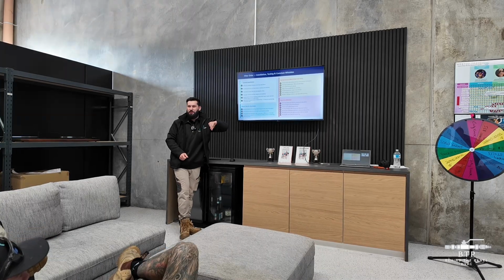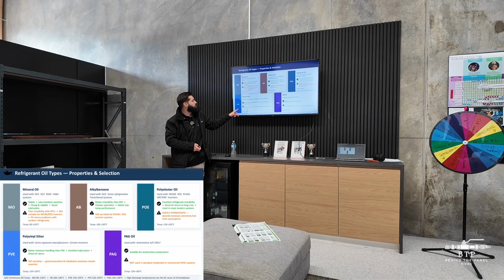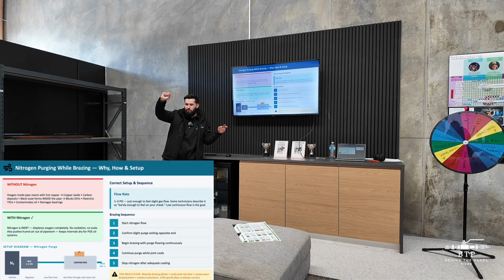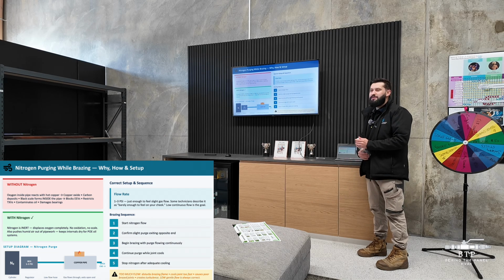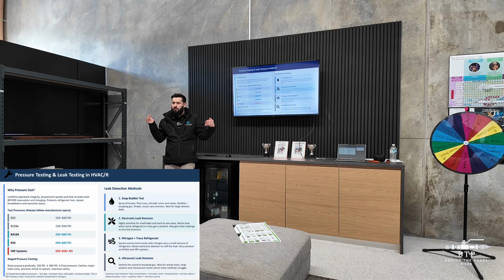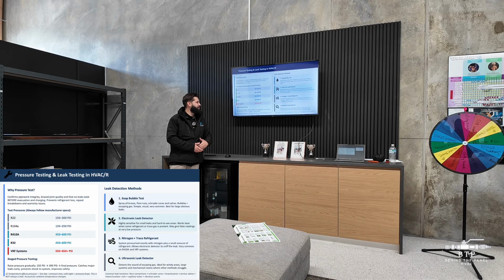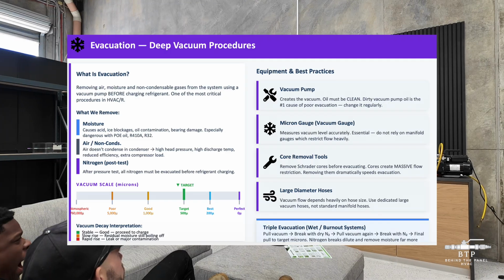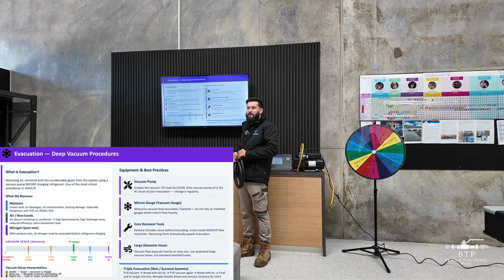Behind The Panel HVAC Training | Driers, Leak Testing & Evacuation Basics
In this Behind The Panel HVAC training recap, we cover some of the fundamentals every technician should understand — filter driers, pressure testing, and evacuation practices.

A quick look behind the scenes at our technician training sessions, focusing on building strong fault-finding skills and understanding the “why” behind what we do.